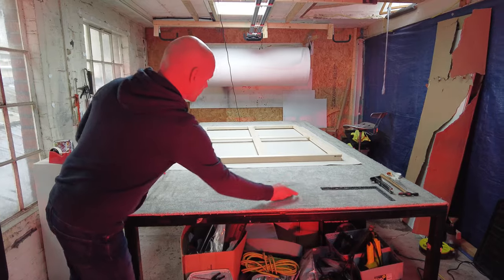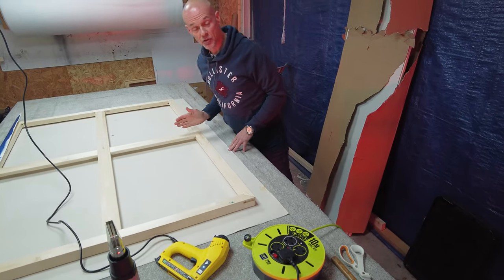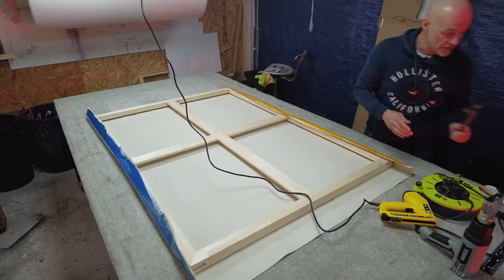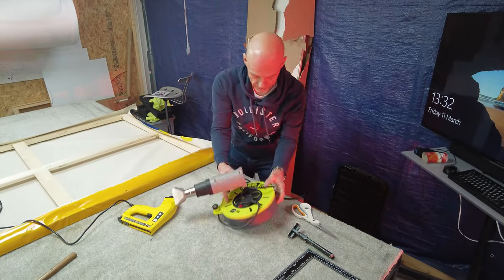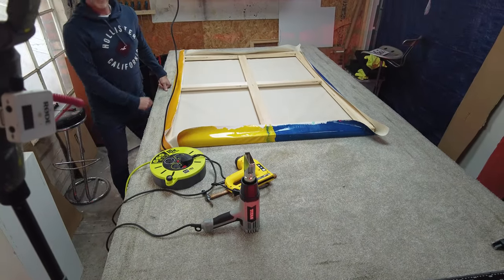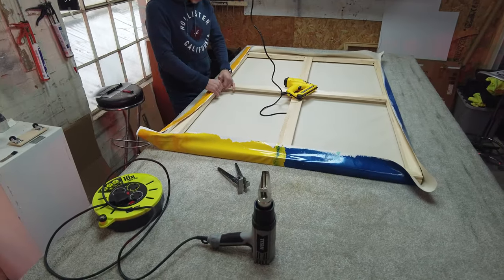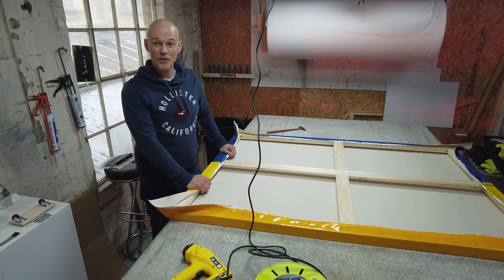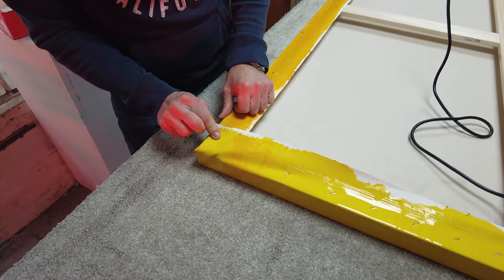Supporting UKRAINE - the painting is finally revealed! 🇺🇦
In this video I take you through the final finishing of the original abstract painting we are auctioning to raise funds for the humanitarian efforts in Ukraine.

I painted this on a live stream broadcast on March the 2nd 2022; something that became quite emotional as the session progressed.

The two background colours (yellow and Swarez Blue) represent the national colours of Ukraine.

Over the top of this is a circle of unity. The point of this is to link colours together - irrespective of their neighbour - into one circle. The circle is significant as it has no beginning or end and so, becomes infinite. No join, no gaps, no weakness.

As this is an abstract you can derive your own meanings from it and that's the joy  - you can finish the story off for yourself.

The painting measures 150cm x 110cm (59" x 43") and has a depth of 45mm. It was created using enamel paints on canvas.

The auction will run for 7 days from 18.03.22 to the 25.03.22 and you can view and bid on it

We'll ship the painting ANYWHERE IN THE WORLD at our expense and 100% of the proceeds go directly to The British Red Cross Appeal, supported by eBay. We will also donate all advertising revenue that this video generates and all of the donations from the Live Stream chat.

Please help us by sharing the video and/or the link. Thank you!
Ed and Ady

ARE YOU NEW TO THE CHANNEL? Excellent! A big welcome to you. We are LIVE from the studio every Wednesday so why not come and take a look on the next stream?

We also have some sweet NFT's from the huge Swarez collection and we'd love to show you them